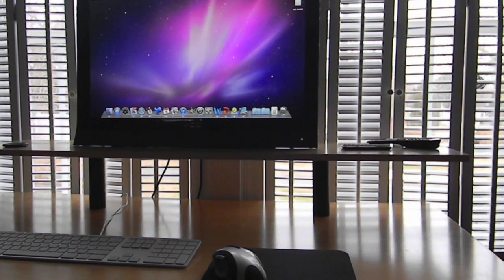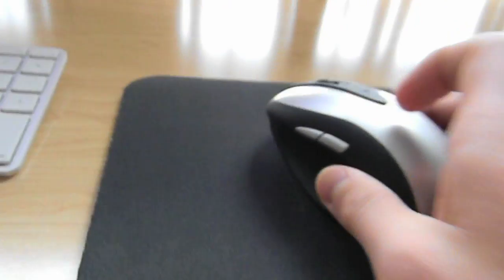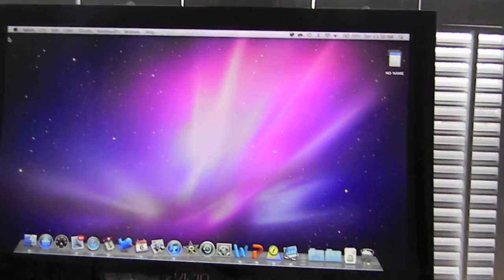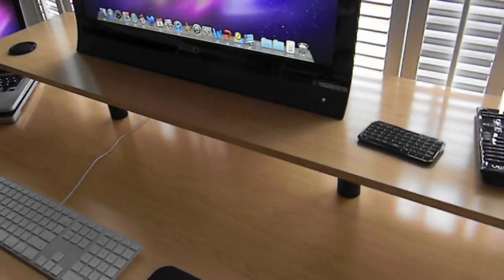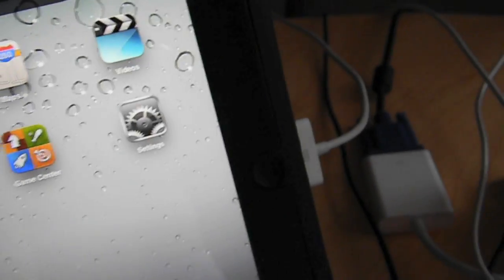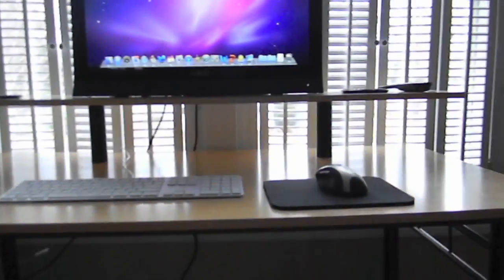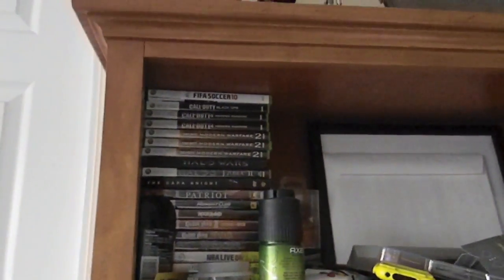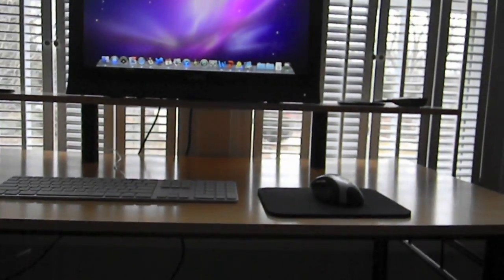Desk Tour March 2011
got the desk at staples it is the gemini l shaped desk